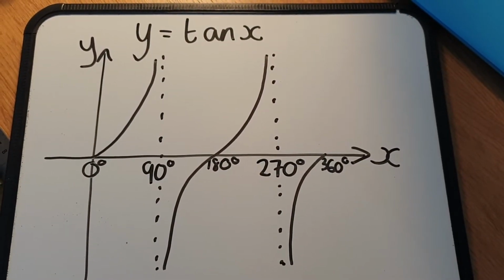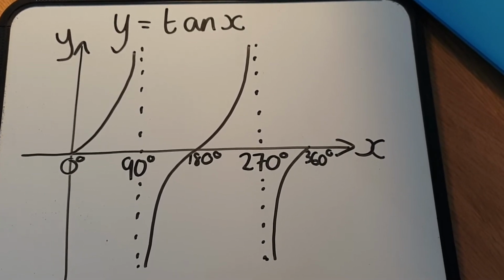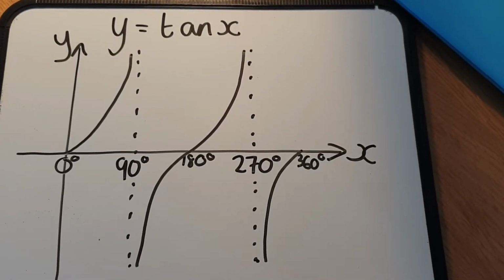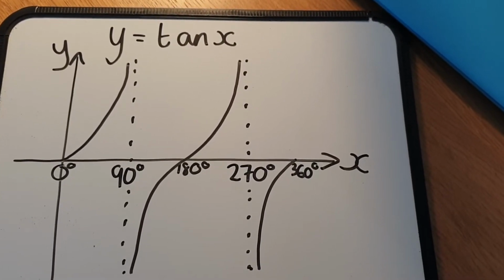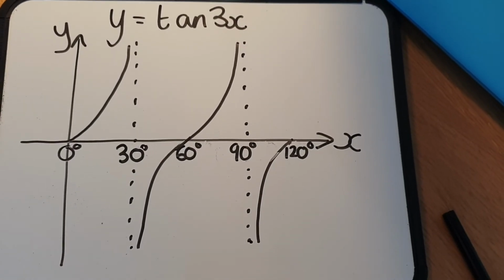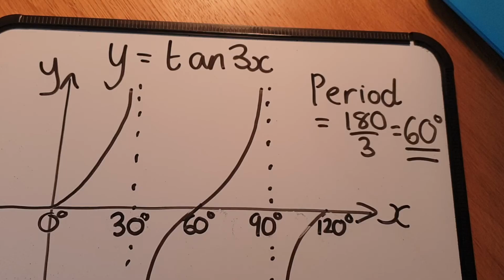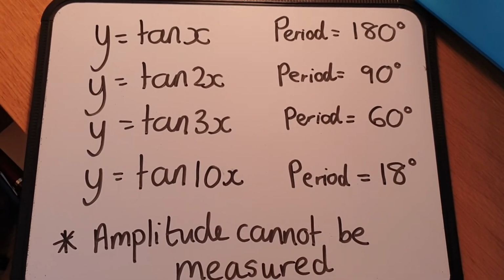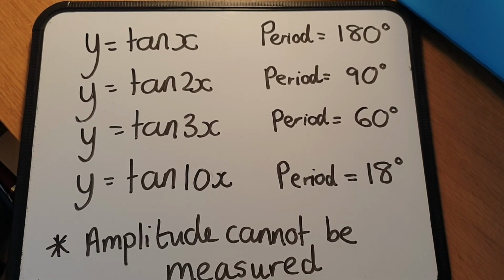y = tan x